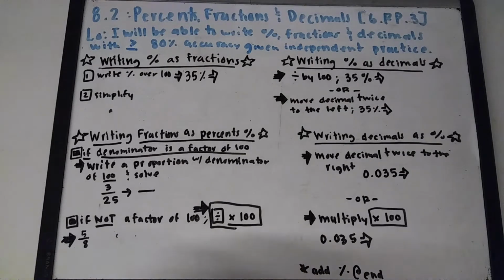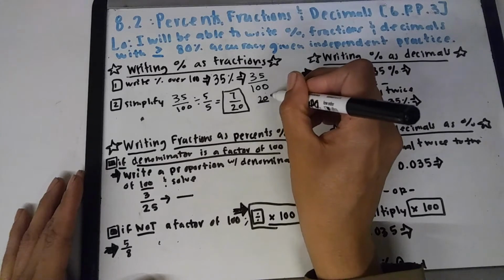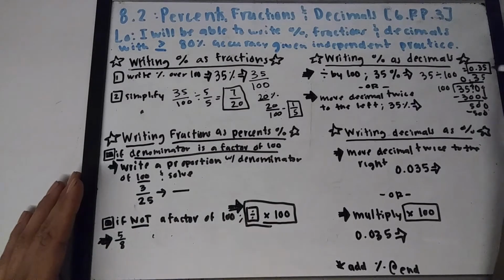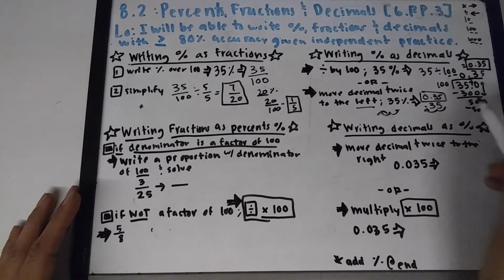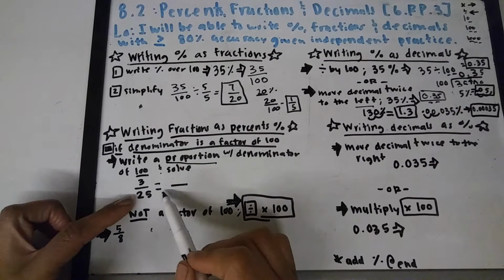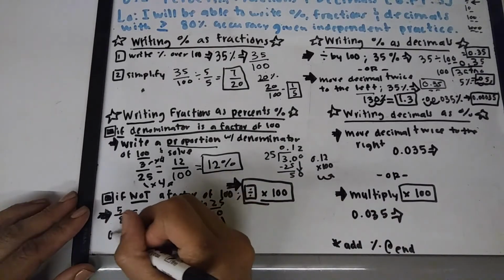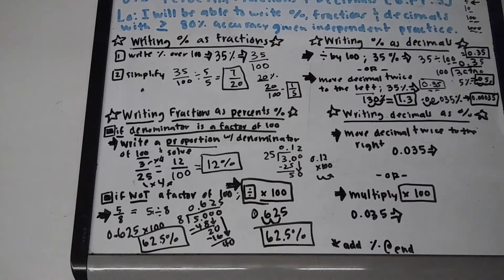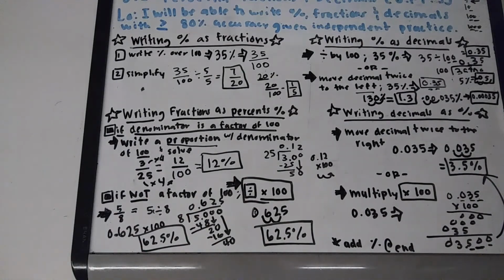8.2 Percents, Fractions, & Decimals [6.RP.3]